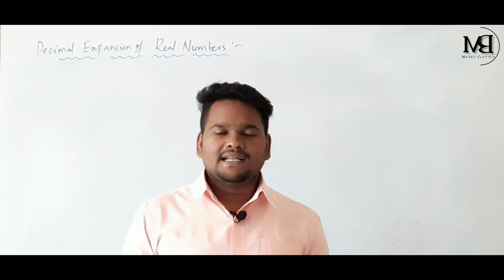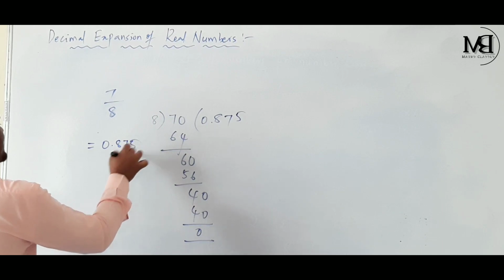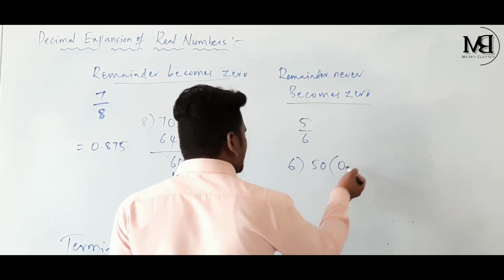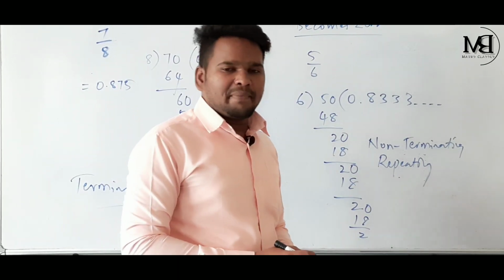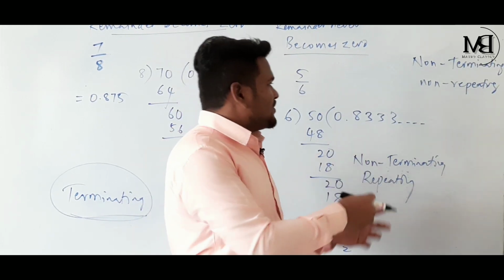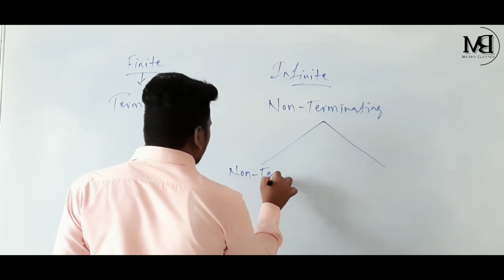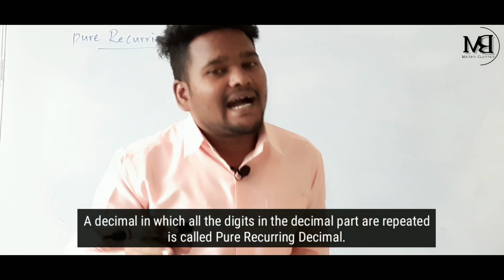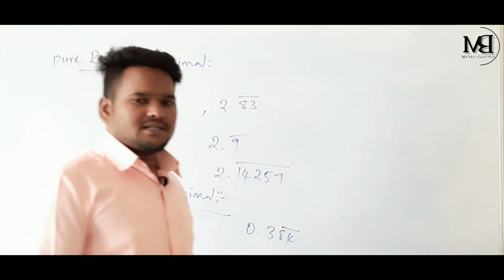Number Systems Class 9 CBSE | Maths | Decimal Expansion of real numbers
We are discussing Number Systems Class 9 CBSE | Maths | Decimal Expansion of real numbers in this video.